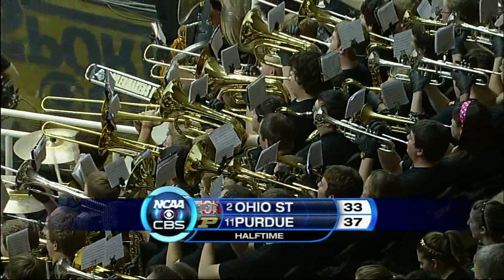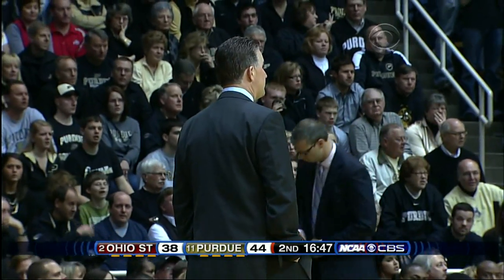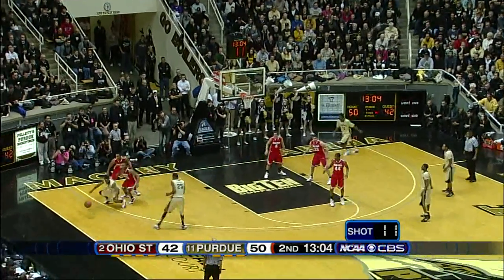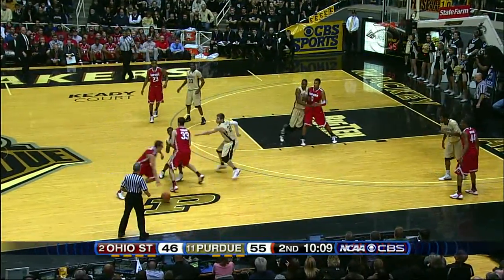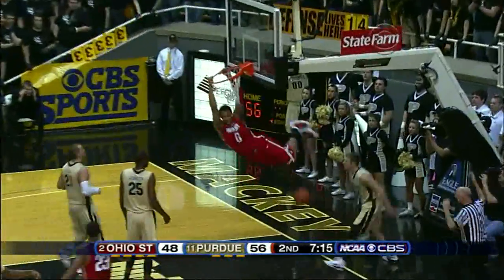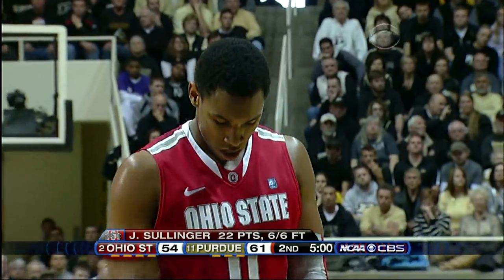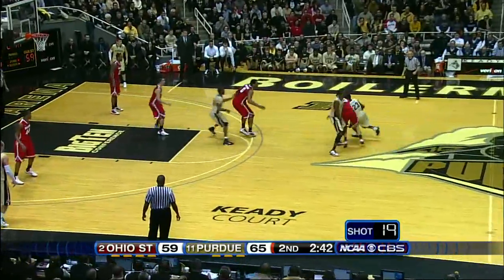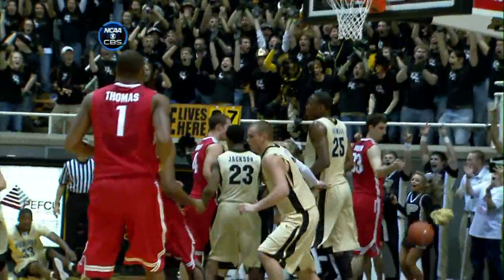OSU @ Purdue Second Half 2-20-2011